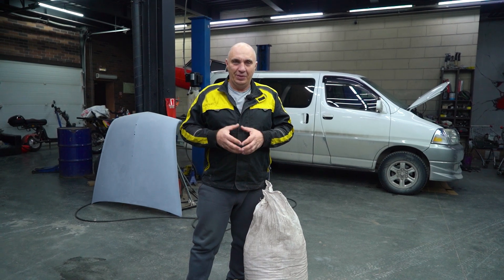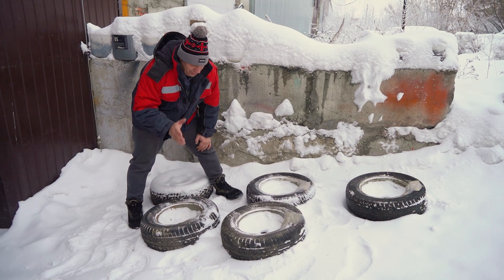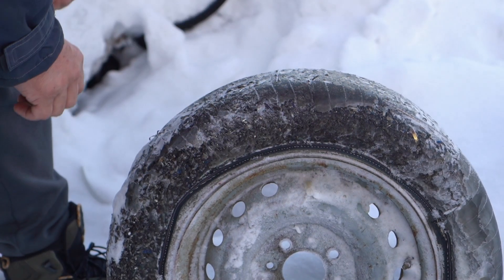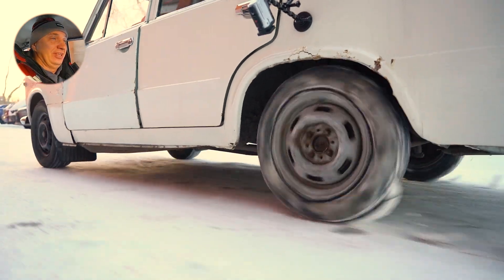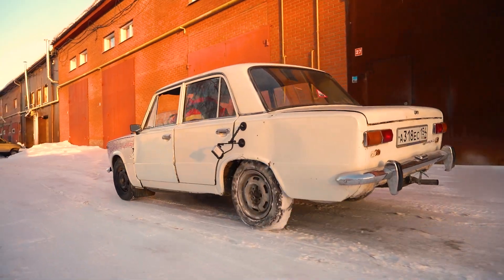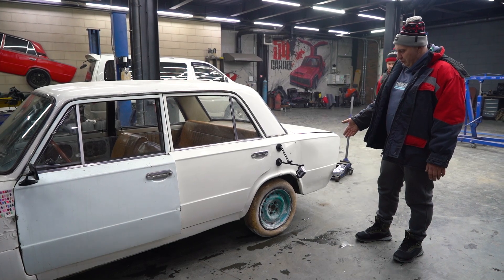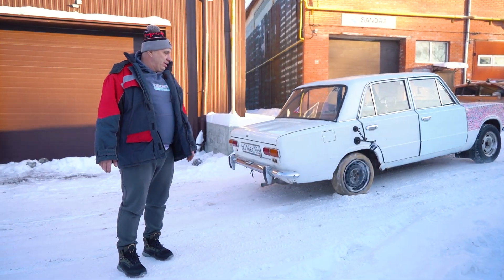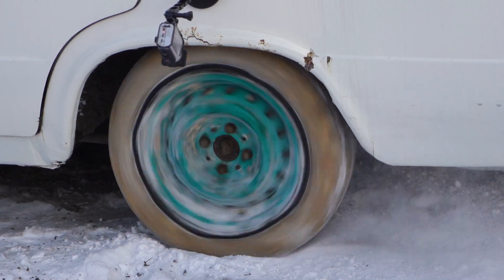Ice tires with sawdust and metal shavings for reinforcement (and traction)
Sorry for the late upload, we were experiencing some technical difficulties. Have a great Sunday.